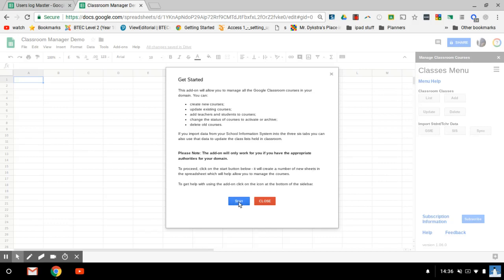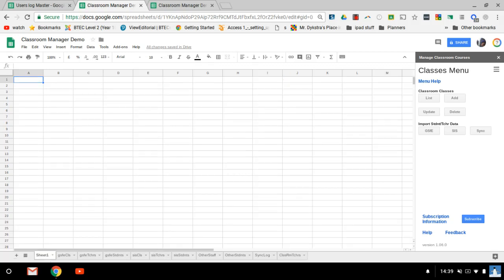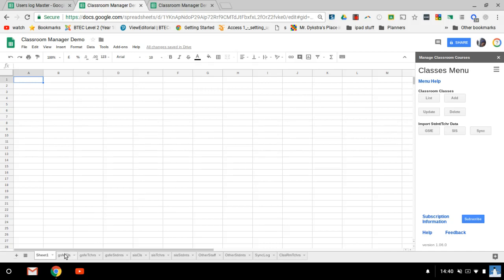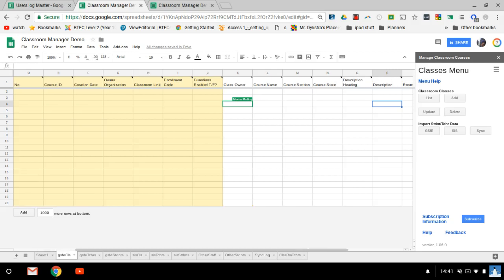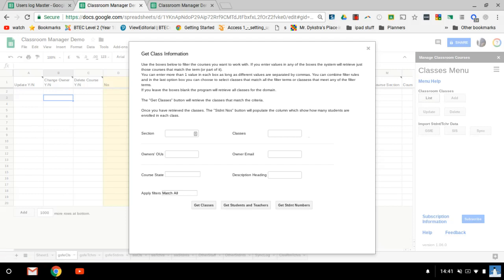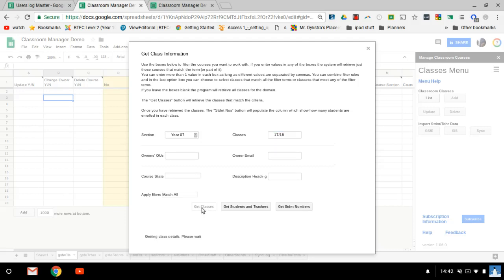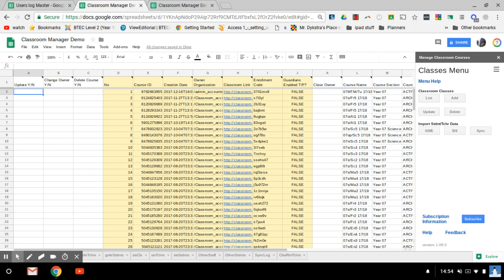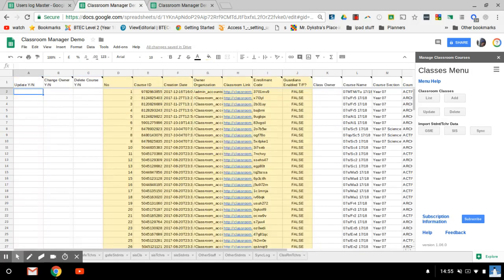Classroom Manager - Getting Started